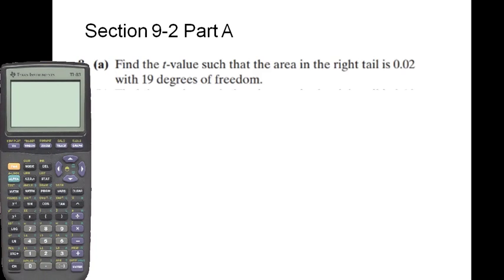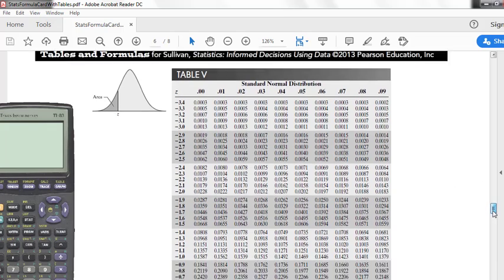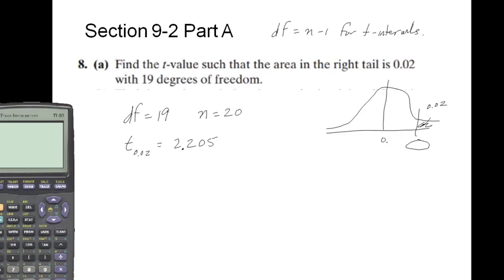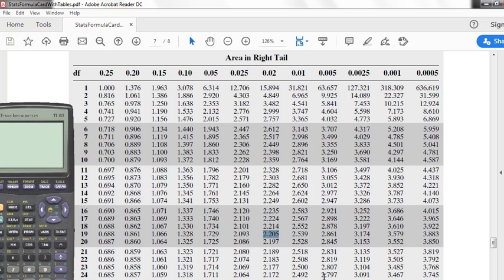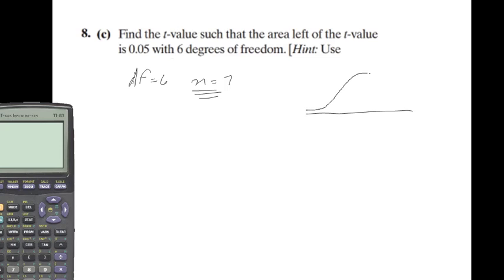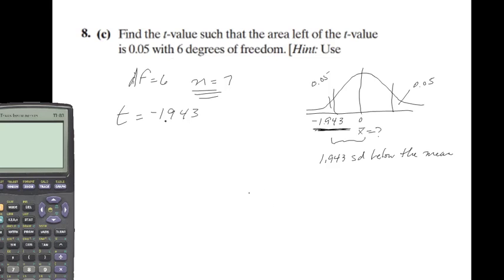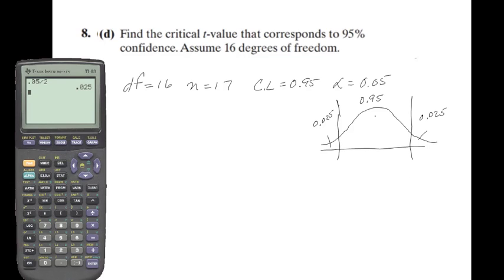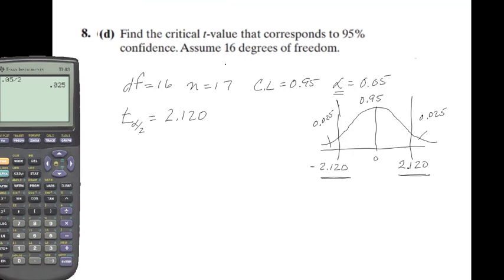Chapter9 2ExamplesPartAT Tables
This video is sample problems dealing with T Tables.